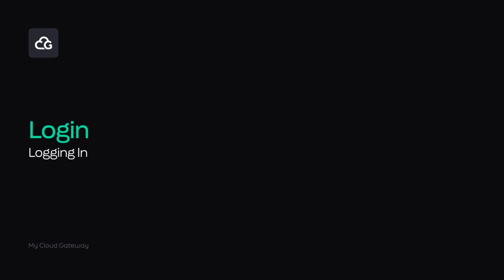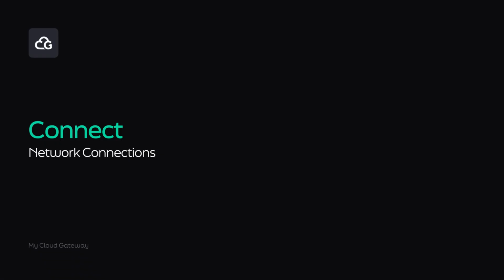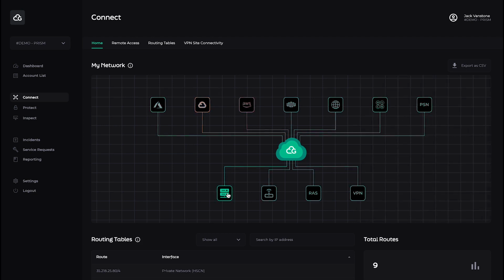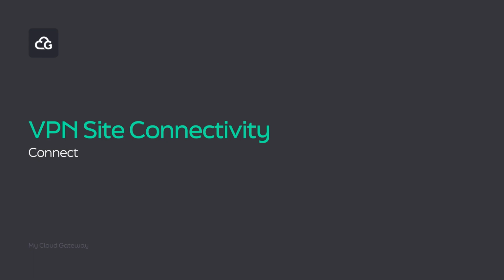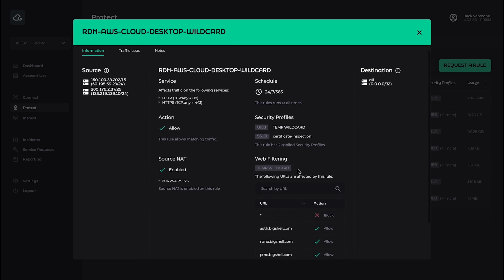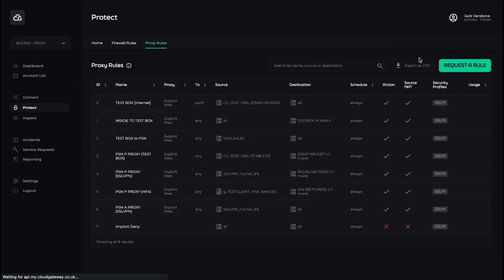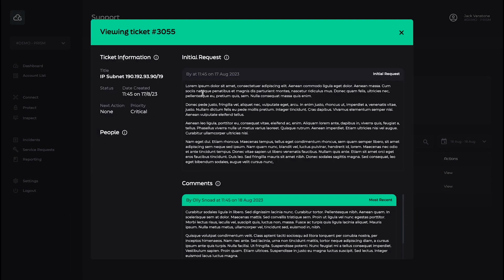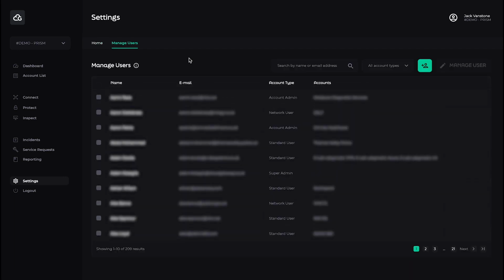My Cloud Gateway - Portal Demo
Learn about My Cloud Gateway, your own personalised management and analytics portal.

In this video, we explain key areas of the portal across three core pillars:

Connect
Protect
Inspect

From network topology, to firewall rules and support ticketing - My Cloud Gateway provides a single, timely and accurate source of truth.